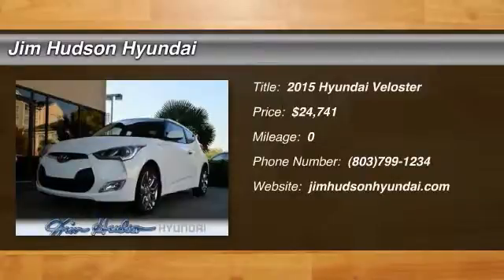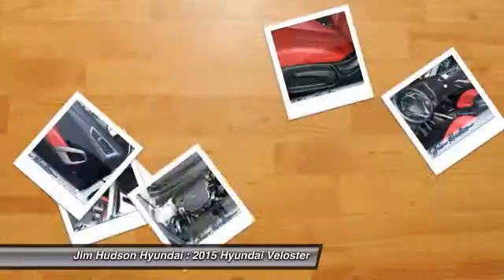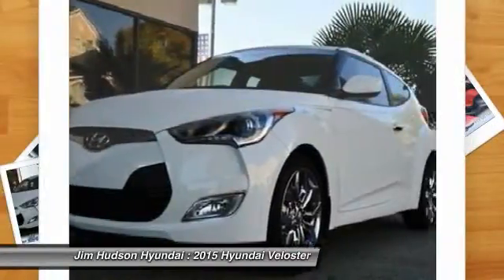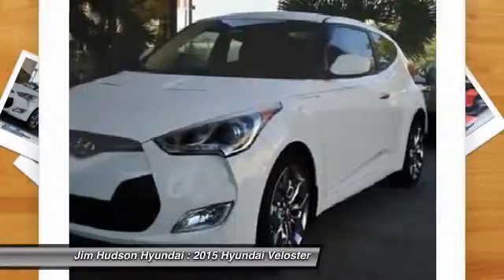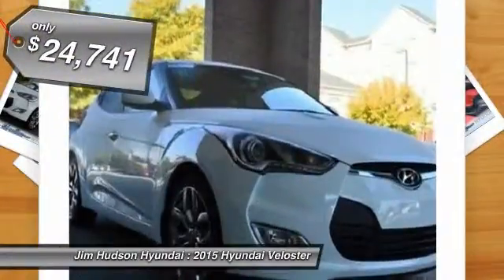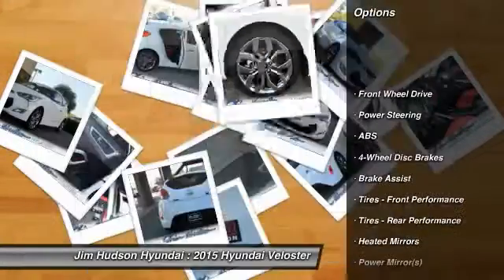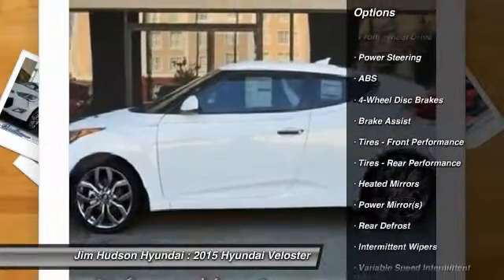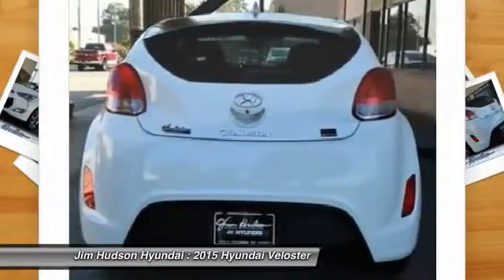2015 Hyundai Veloster Columbia SC 27555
310 Greystone Blvd.

Don't miss this 2015 Hyundai Veloster. Make a great choice today with this must-have vehicle. Learn more about this vehicle by contacting the dealership today and complete your driving dreams.